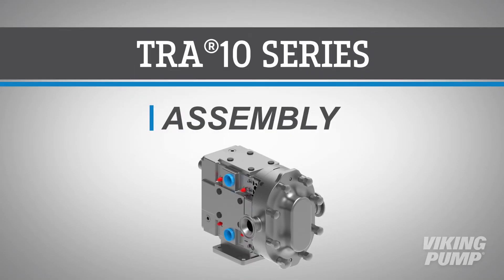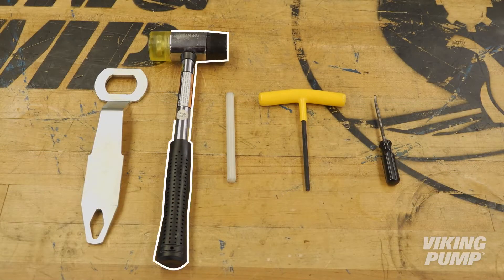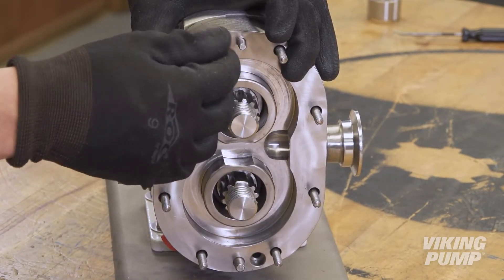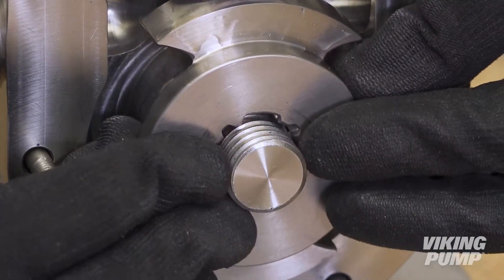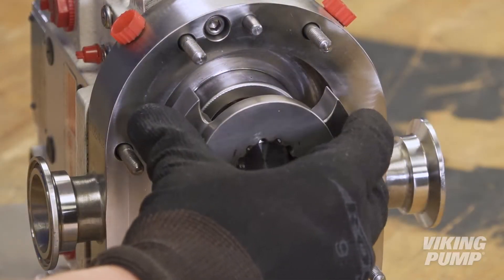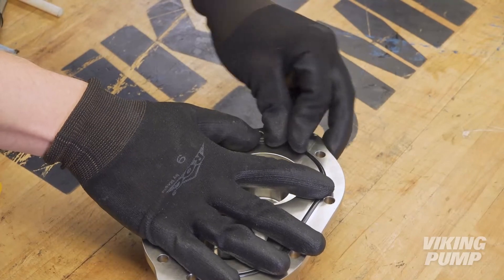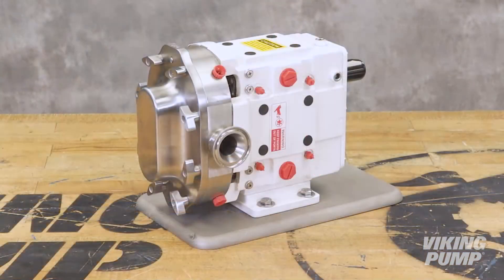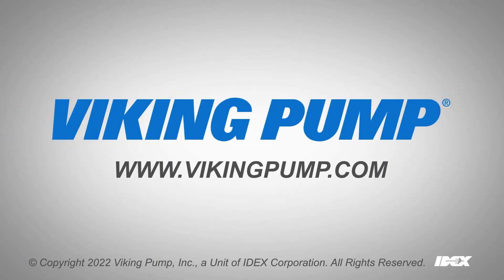TRA®10 Series | Assembly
In this video, learn how to reassemble a Viking Pump TRA®10 Series circumferential piston pump - part of Viking's hygienic line. To learn more, visit VikingPump.com

▬ Social Media ▬▬▬▬▬▬▬▬▬▬▬▬▬▬▬

First, slide the pump body over the shafts and studs, taking care not to damage the seals.  Position the pump body against the corresponding pins of the gear case, pressing firmly.

Fit the retaining screws of the pump body and tighten them according to the recommended torque value, found in the service manual.

Slide a rotor back onto the same shaft from which it was removed. Align the large tooth on the spline with the large groove in the rotor. Rotate the rotor into a vertical orientation and repeat this process with the second rotor.
Next, secure each rotor with the rotor retaining nuts. Insert a plastic or soft dowel to prevent the rotors from turning. Tighten the first nut using the provided wrench, then by striking the wrench with a soft headed hammer. Use the same process to tighten the second nut against the first. The two nuts do not need to be in alignment with each other.

Lightly lubricate the pump cover O-ring with compatible lubricant and fit the O-ring into the groove of the pump cover.

Apply a suitable food-grade anti seize compound to the pump body studs.

Next, fit the pump cover onto the pump body, using the dowel pins as guides to align the cover properly. Make sure the o-ring remains in its groove

Fit the pump cover nuts and tighten them using the provided wrench then strike each with a soft-headed hammer.

For pump lubrication, Viking TRA10 Series circumferential piston pumps are supplied from the factory already filled with lubricants. Please refer to the instruction manual for proper lubrication and greasing procedures.